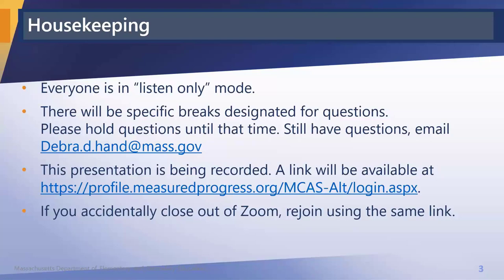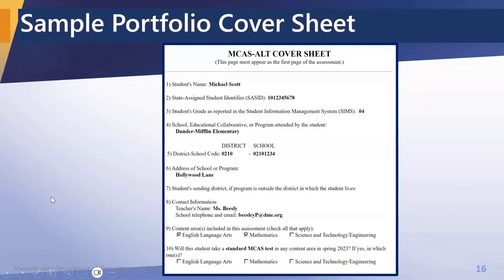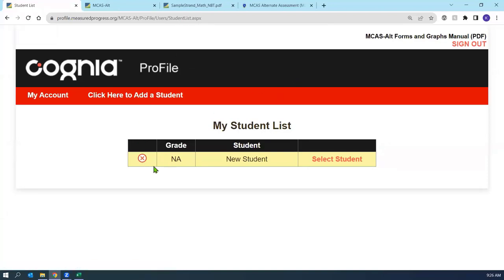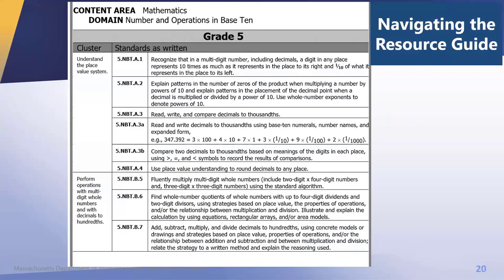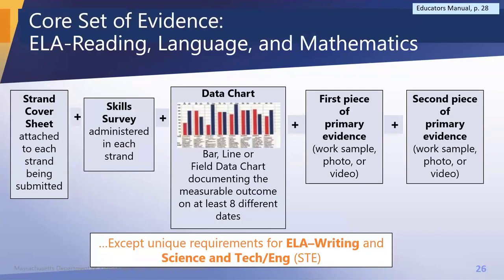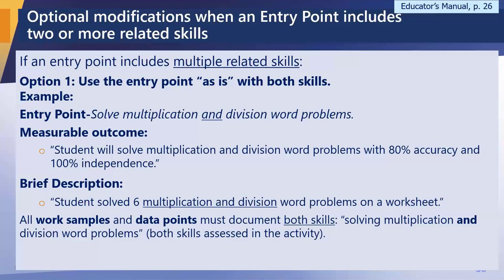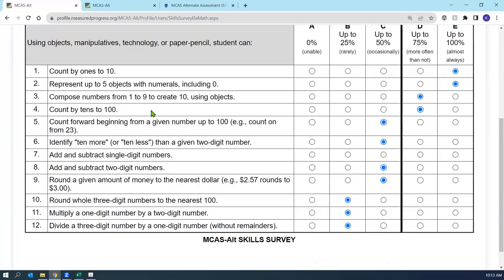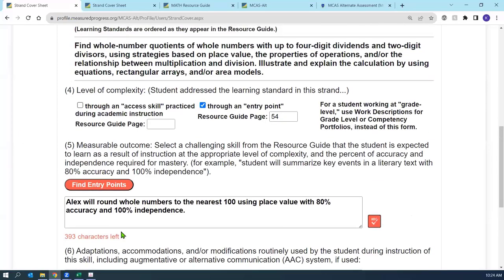Introduction to Fall 2023 MCAS-Alt Core Concepts — Part A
Purposes of assessing students with significant cognitive disabilities and determine whether these students are receiving instruction based on the state's curriculum frameworks. Providing challenging standard-based instruction.